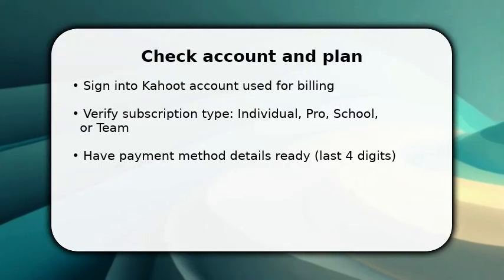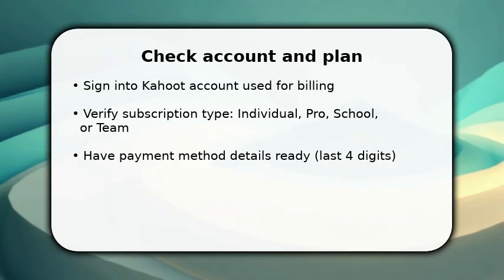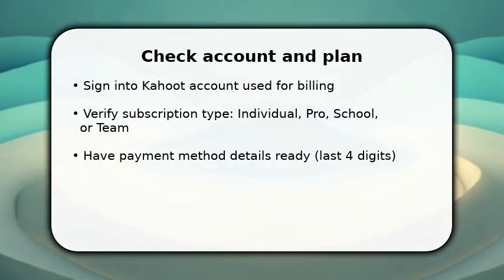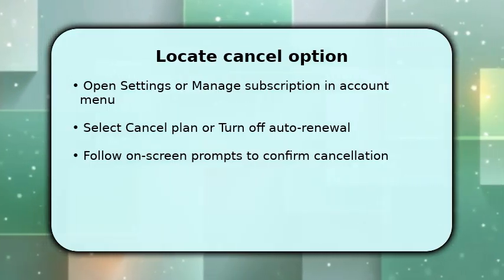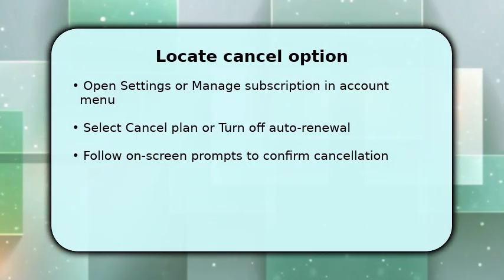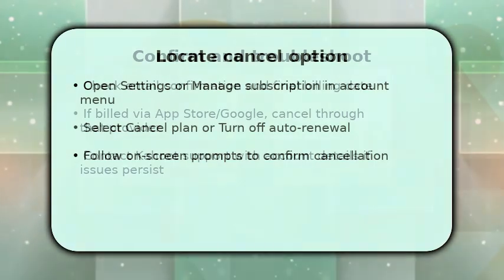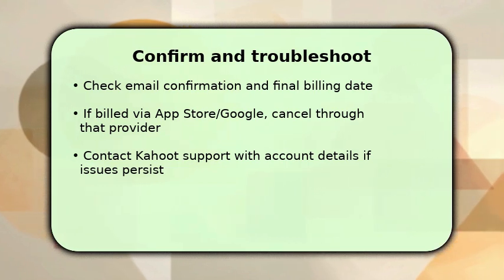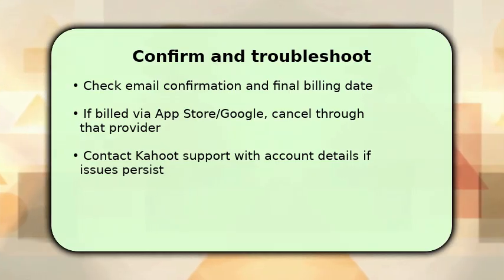How to Cancel Kahoot Subscription - Step by Step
This video provides a detailed guide on how to cancel your Kahoot subscription. Follow along as we navigate through the steps, ensuring you're not charged further and can enjoy unlimited educational games without any hassle.